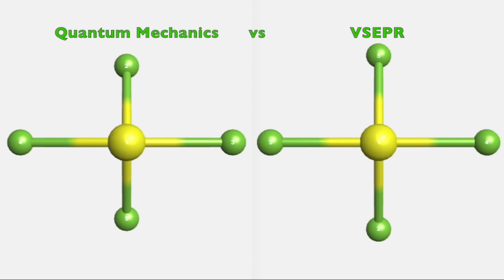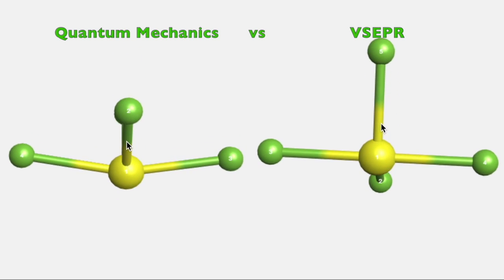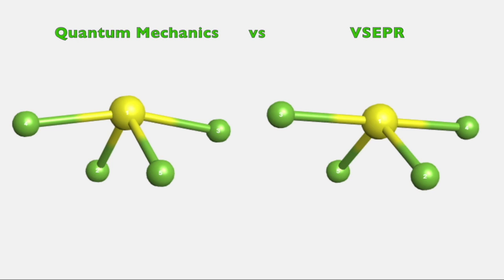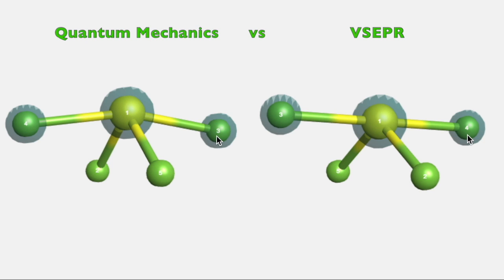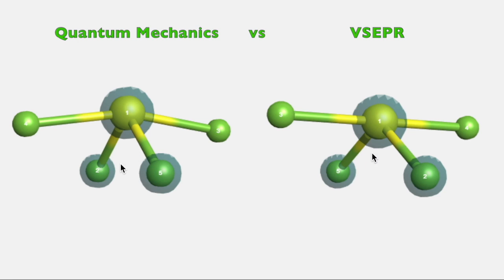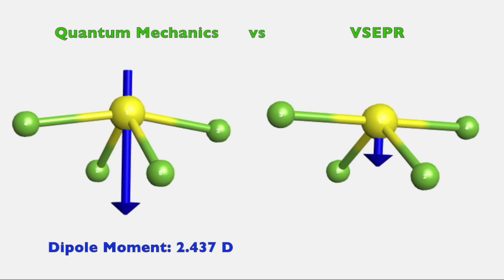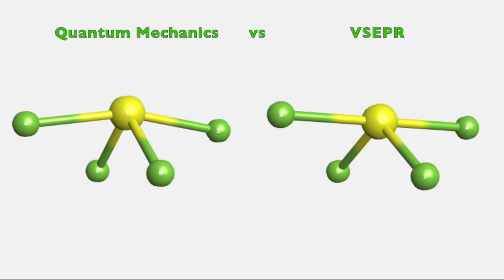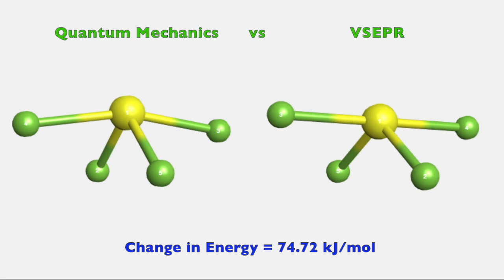Computation Chemistry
This video examines the differences in the VSEPR and Quantum Mechanical structures of SF5.